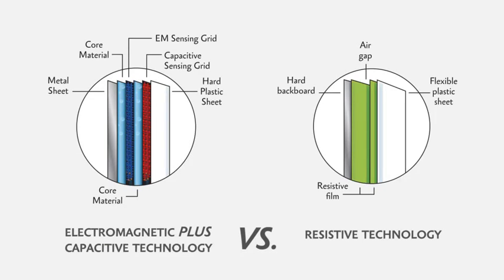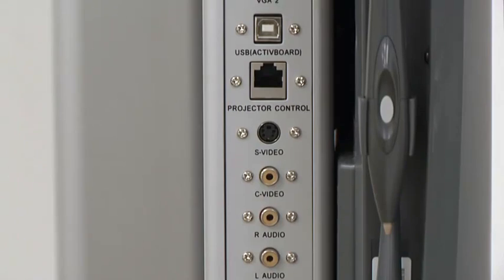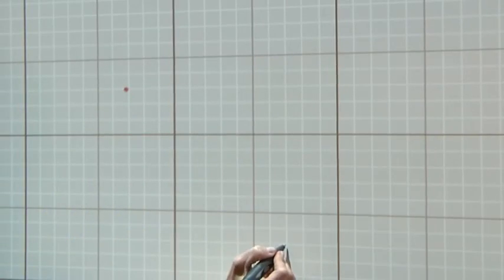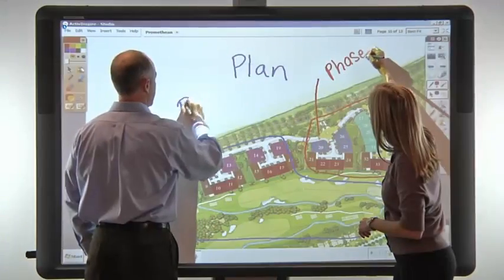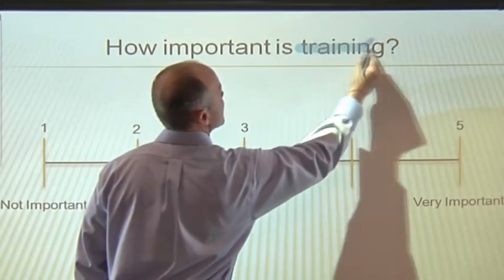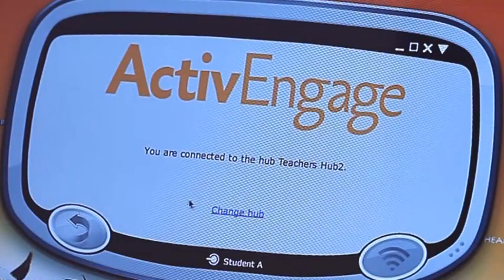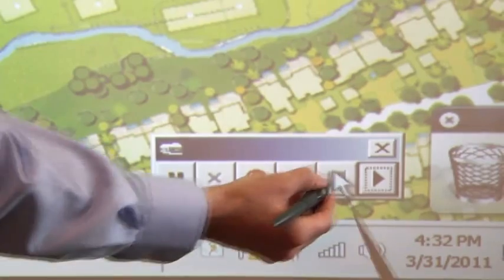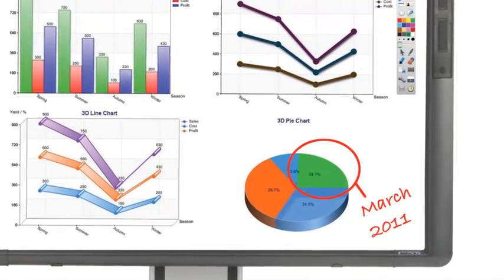Einsatz des ActivBoard 500 im Unterricht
Das ActivBoard 500 Pro kombiniert moderne Technologien für interaktive Whiteboards mit den neuesten intuitiven Multitouch-Funktionen. Das ActivBoard funktioniert mit Stift und Multitouch und bietet so interaktive Möglichkeiten für den Unterricht, die Schüler und Lehrer gleichermaßen begeistern.